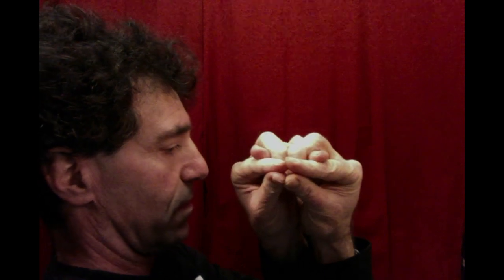Gags & Jokes anyone can do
Since you can't go see entertainment during the pandemic, Alex the Jester  shows you easy to do gags and jokes that can bring smiles while stuck you're stuck indoors.